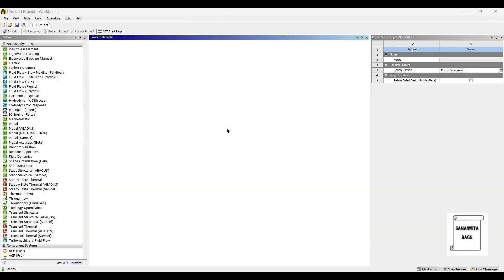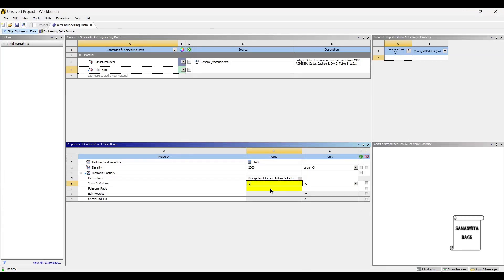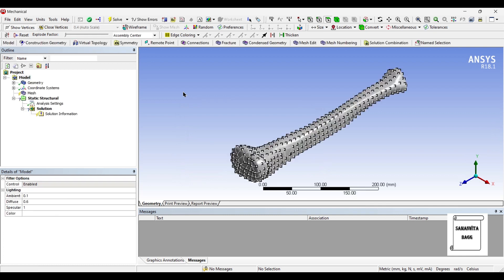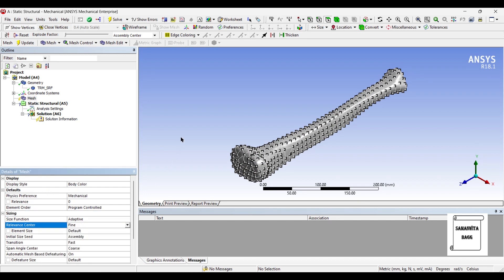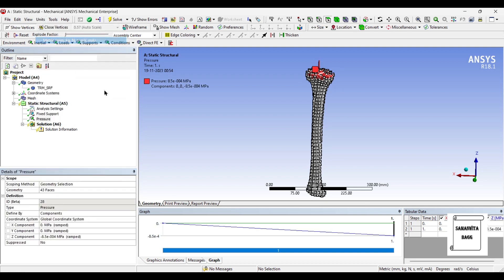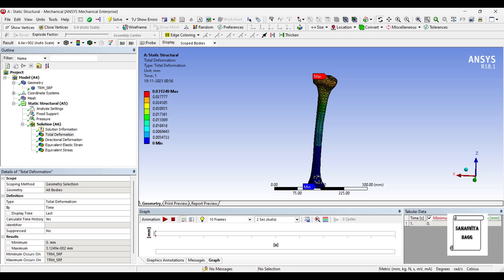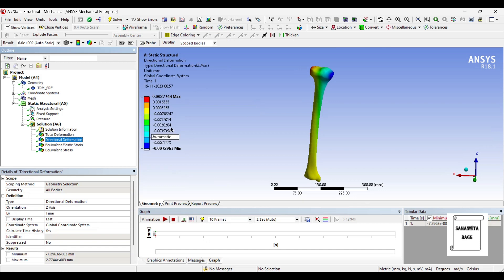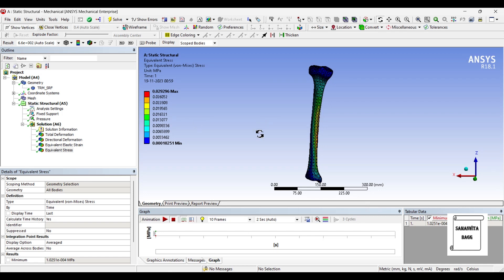Tibia Bone | Static Structural Analysis I Deformation | Stress | Strain |ANSYS Workbench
This video shows how to analyze a TIBIA BONE for deformation, stress, strain and safety factor using STATIC STRUCTURAL module of ANSYS Workbench.

0:18 Introduction
0:52 Start of analysis-Static Structural
1:00 Engineering Data
2:32 Geometry
2:41 Model
3:03 Material Allocation
3:10 Mesh
5:00 Boundary Conditions
6:14 Solution
6:44 Results and Discussion